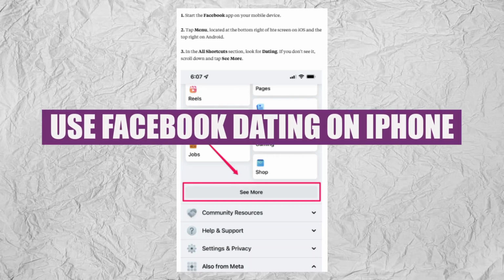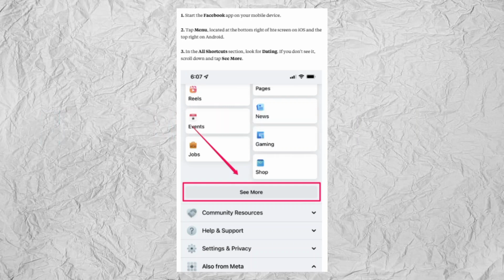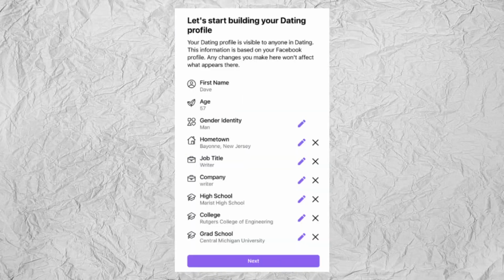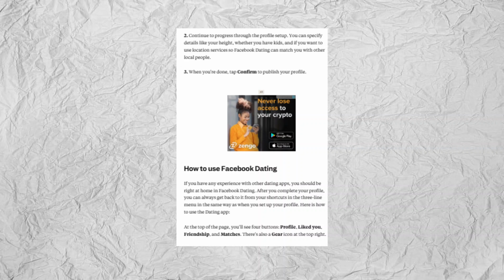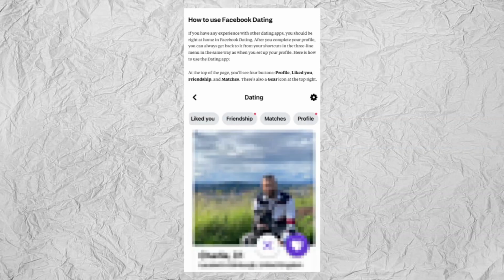NEW! How to Use Facebook Dating on iPhone 2025 UPDATED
Want to learn how to use Facebook Dating on your iPhone in 2025? In this NEW and UPDATED video, we’ll guide you through the process of setting up and using Facebook Dating on your iPhone. Whether you're new to the app or looking to get the most out of its features, this step-by-step tutorial will help you navigate the Facebook Dating experience smoothly in 2025.

By following this updated guide, you’ll be able to create your profile, connect with potential matches, and explore all the features Facebook Dating has to offer on your iPhone.

✅ What You’ll Learn in This Video:

How to set up Facebook Dating on your iPhone in 2025 💬
Step-by-step instructions for creating and customizing your Facebook Dating profile 📲
Tips for finding matches and using Facebook Dating’s features 🚀
How to stay safe while using Facebook Dating on iPhone 📈

How to Set Up Facebook Dating on Android
Best Dating Apps in 2025
How to Use Facebook Dating Safely in 2025